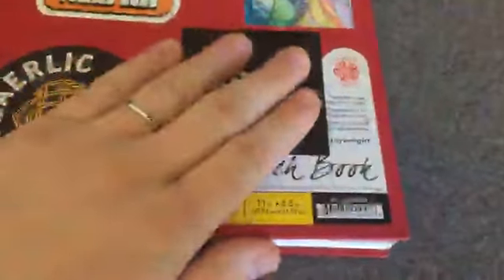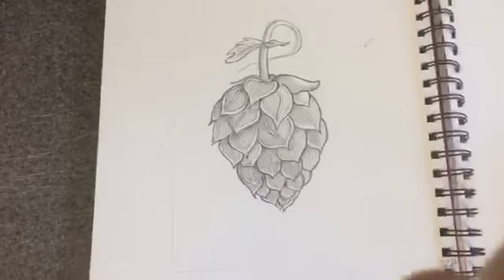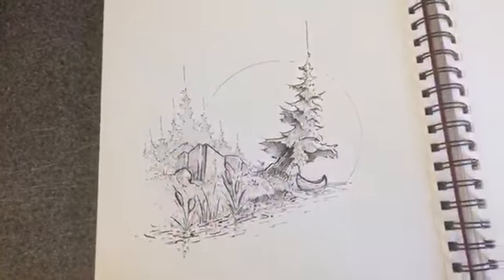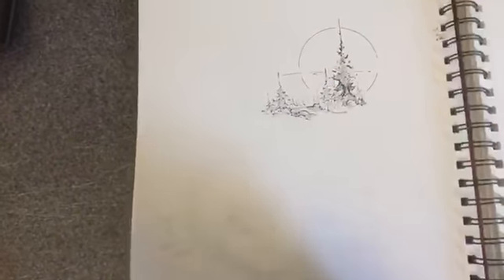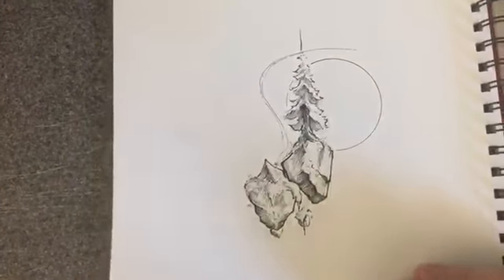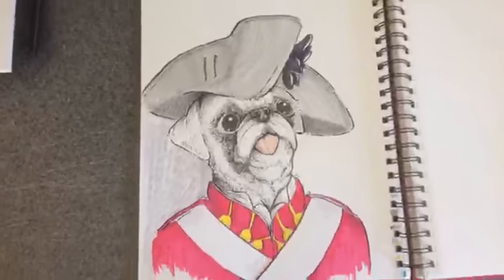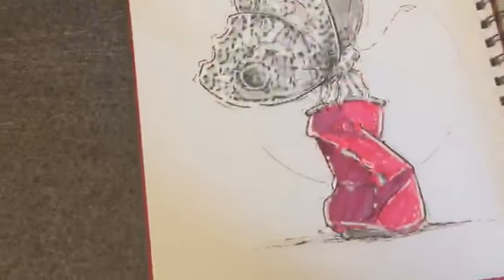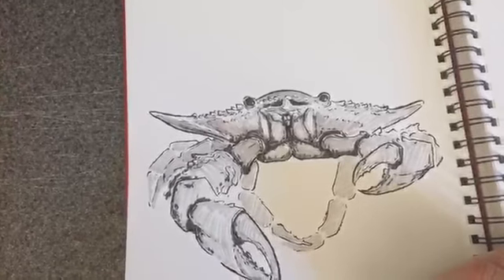Sketchbook walk-through 24 August 2019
In which I walk through a recently finished sketchbook -- Watch live